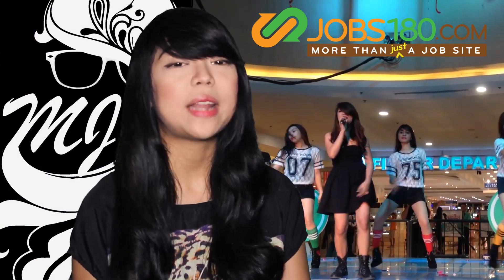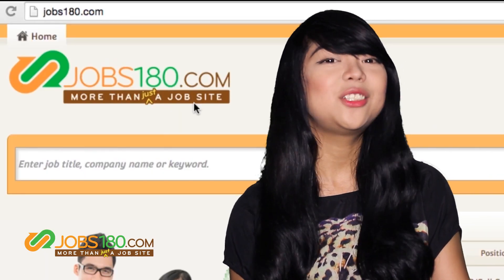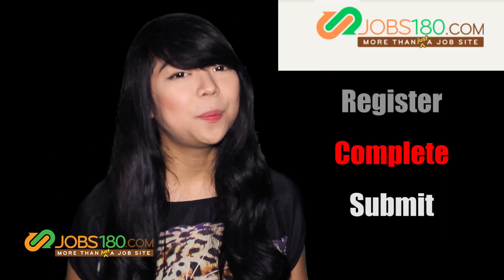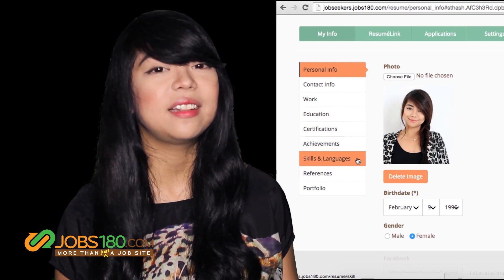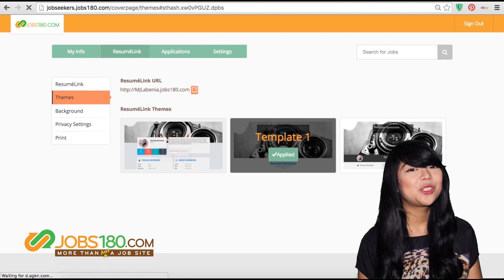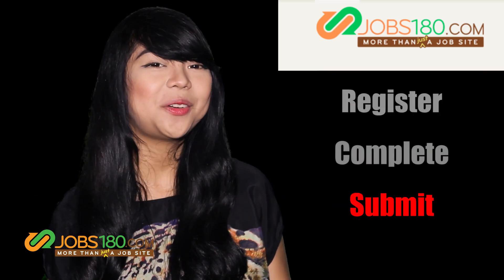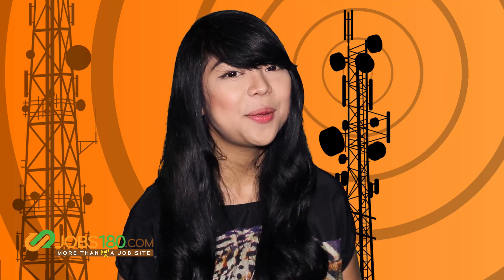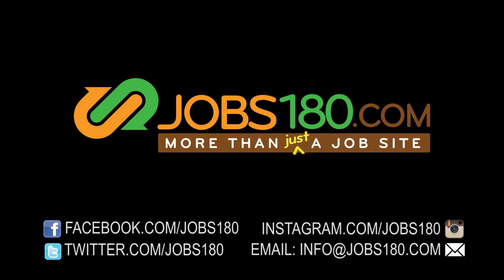JOBS180 ResumeLink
Video Tutorial of how to create your ResumeLink